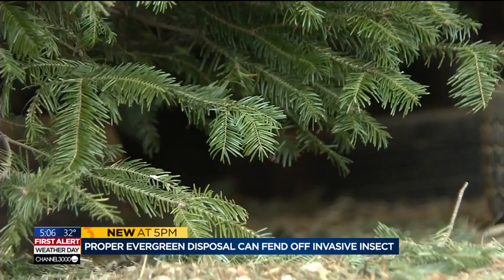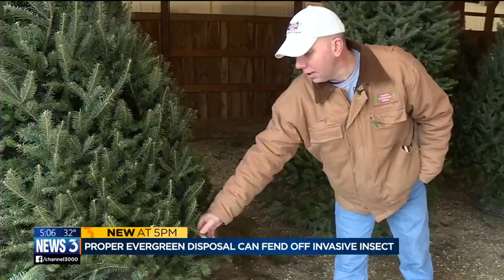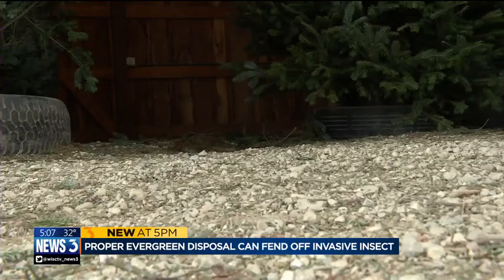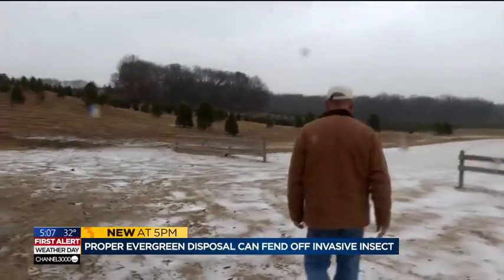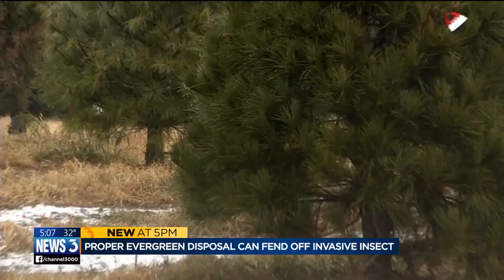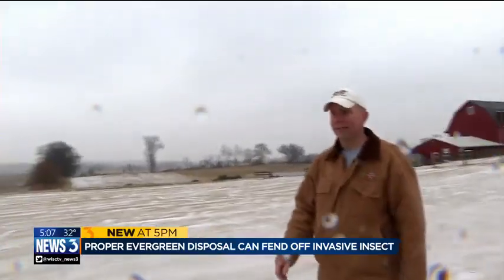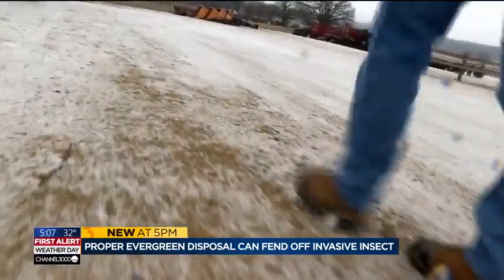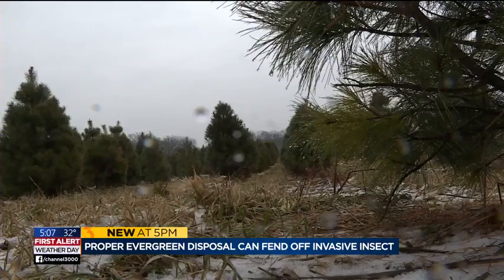Invasive insect threatens Wisconsin trees unless consumers properly dispose of Christmas decorations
It’s about that time of year to start taking down Christmas trees and decorations, but this year, Wisconsin officials are urging people to follow a specific protocol for certain evergreen items.